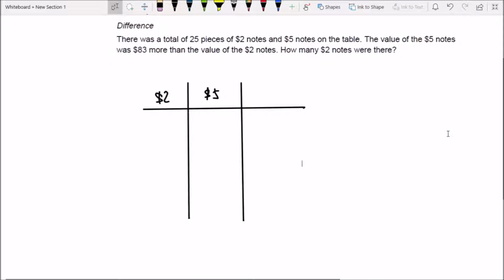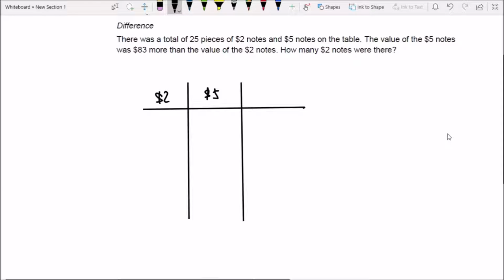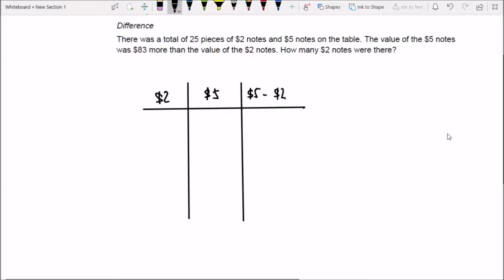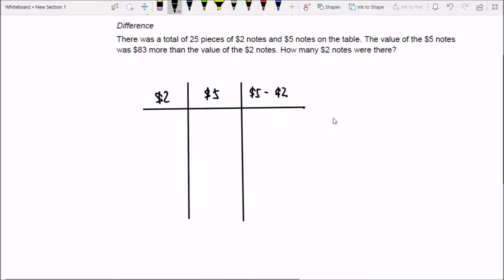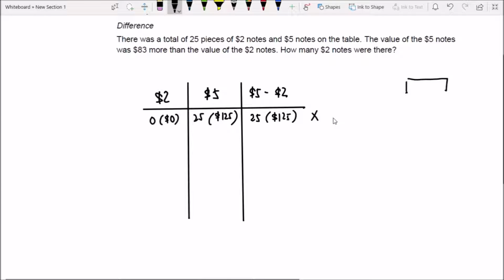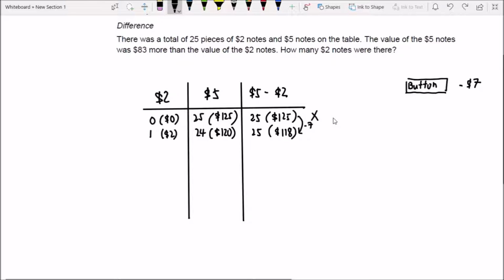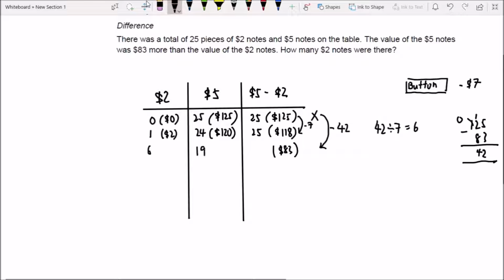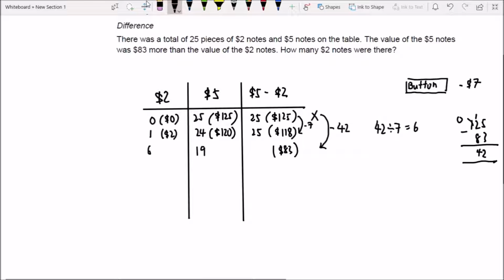Spiderweb Math - Assumption, Difference